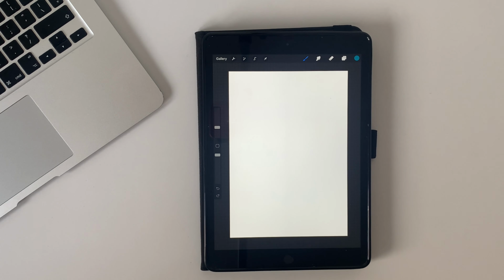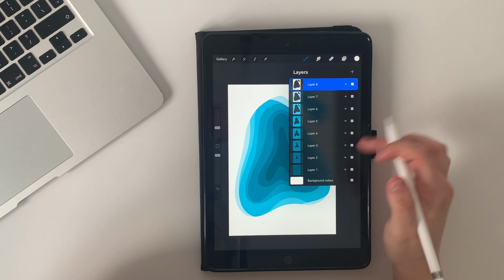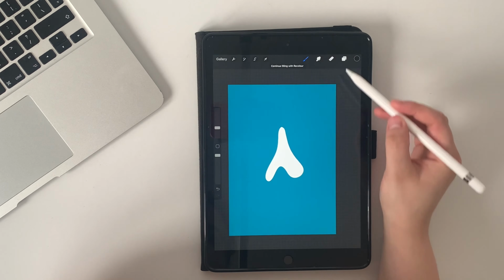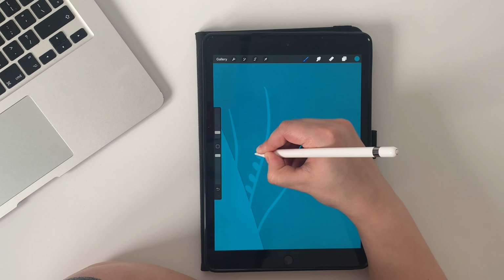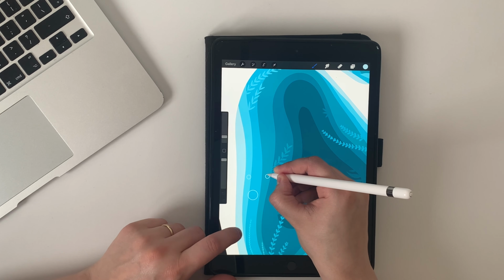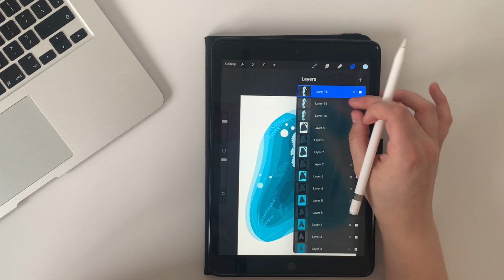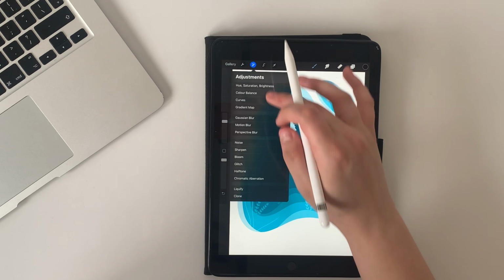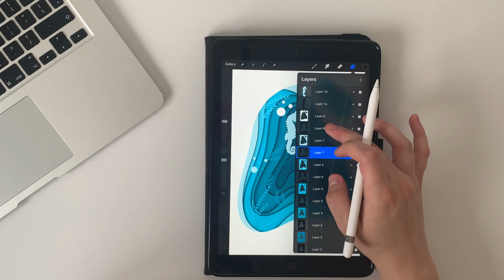How to create an underwater scene on procreate | Procreate Tutorials | Robyn Danielle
HOW TO CREATE AN UNDERWATER SCENE ON
PROCREATE | PROCREATE TUTORIAL | ROBYN DANIELLE

Darkest
Lightest

Seahorse

Where are you from?     -Cheshire
What do you film on?     -iPhone XR

Personal - @robynxevans
Art - @robyndanielle-createhq

It means so much to me to try and have a genuine supportive community around my channel.